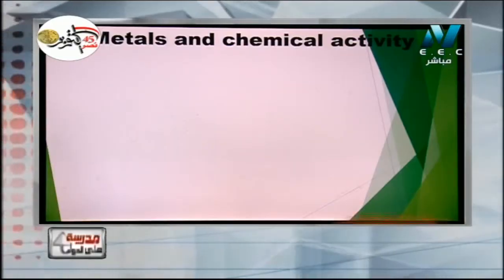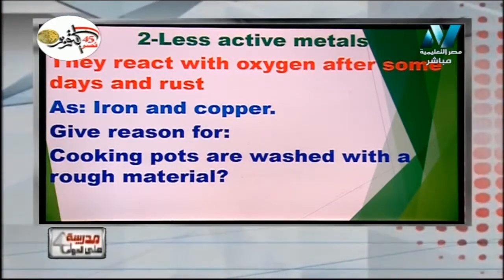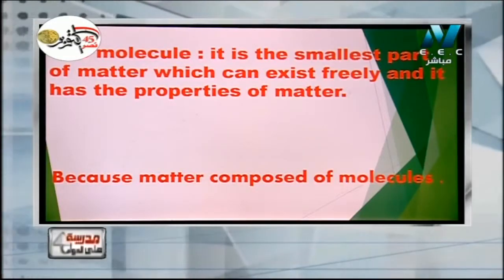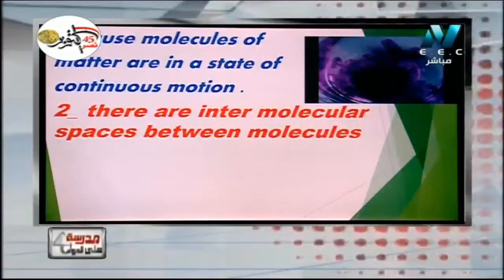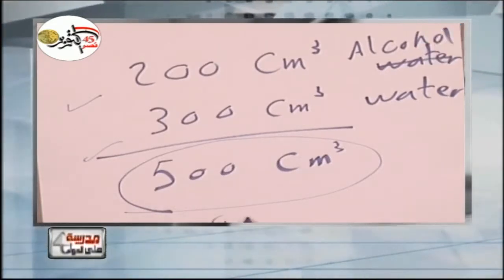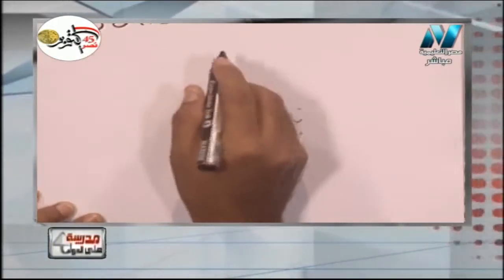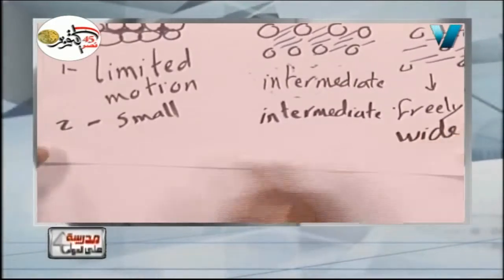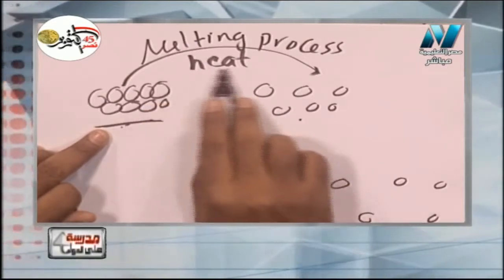علوم لغات 1 إعدادي حلقة 4 ( Metals and Chemical activity ) أ وائل سعد 11-10-2018